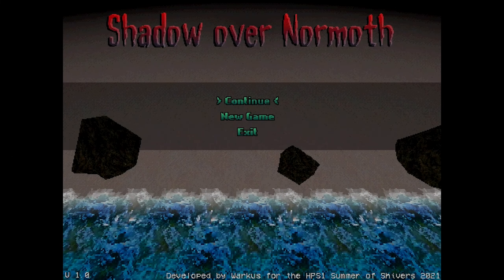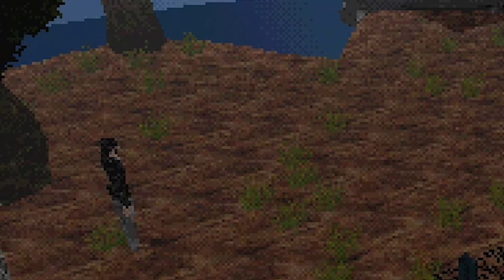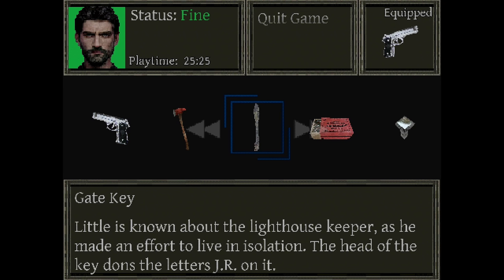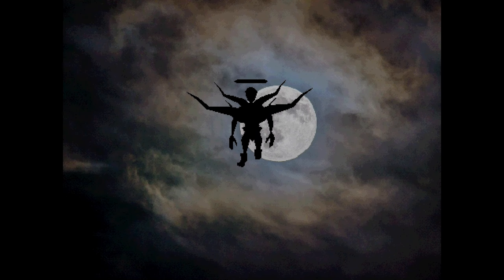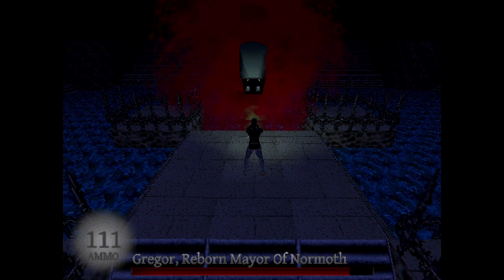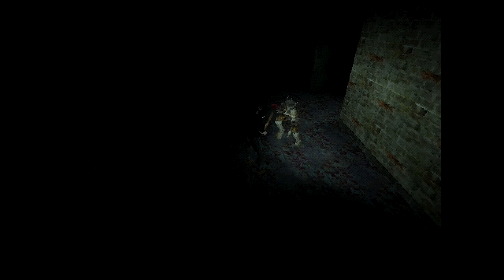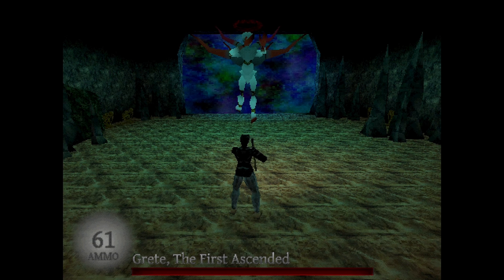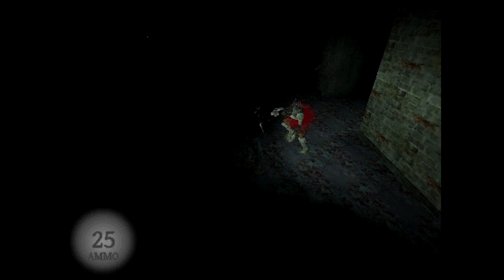Shadow Over Normoth – A Fun (Free) PS1 Styled Horror [Mini Review]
A Mini Review of Shadow Over Normoth, released in September of 2021 via Warkus.

"Taking inspiration from PS1 classics like Resident Evil and Silent Hill, Shadow over Normoth sets out to bring you back to the original survival horror experience. With fixed cameras, tank controls and visuals that are reminiscent of the good old days, you will truly feel like it's 1996 again."

Stock Footage sourced from Pixabay.